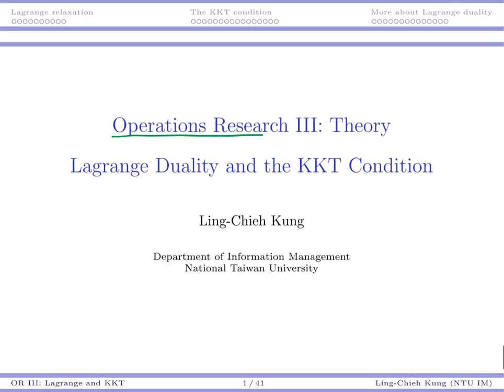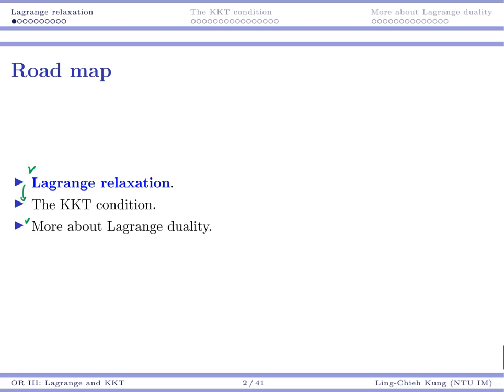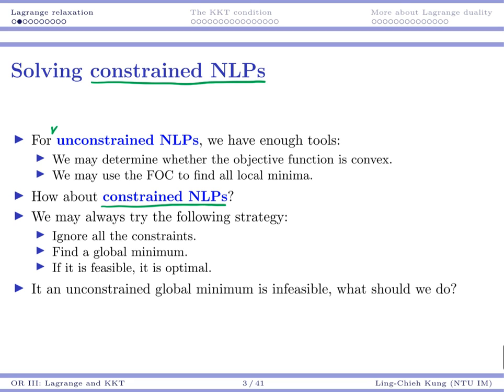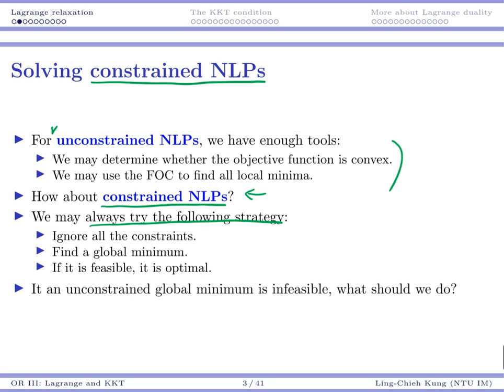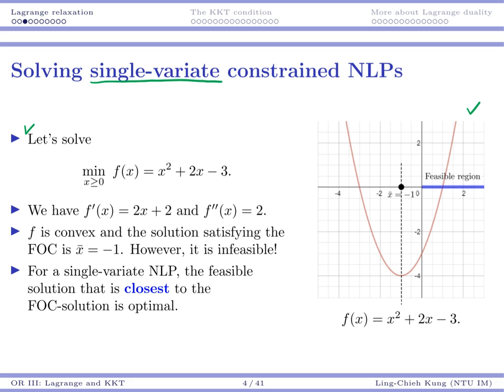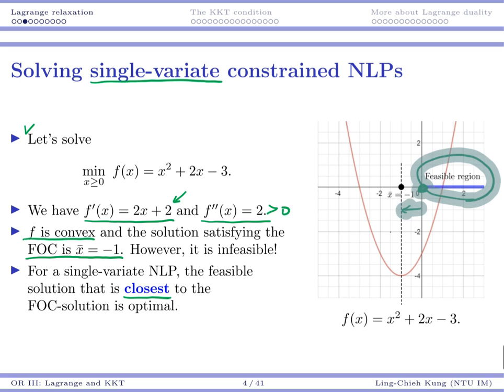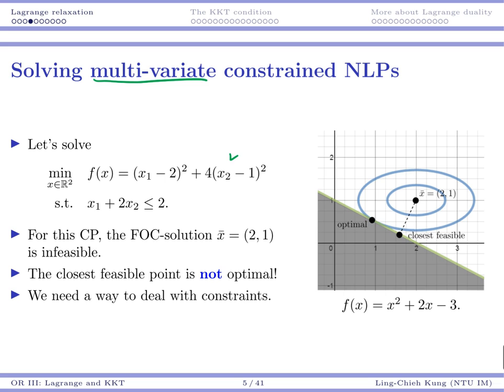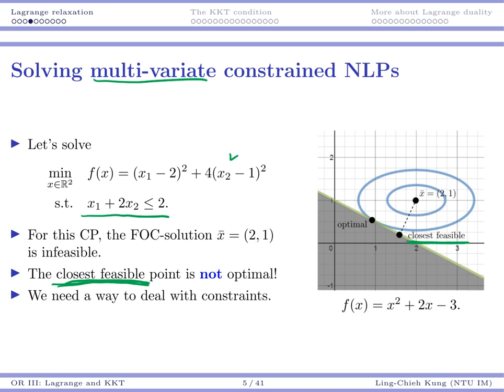[OR3-Theory] Lecture 6: Lagrange Duality and the KKT Condition #1 Motivation